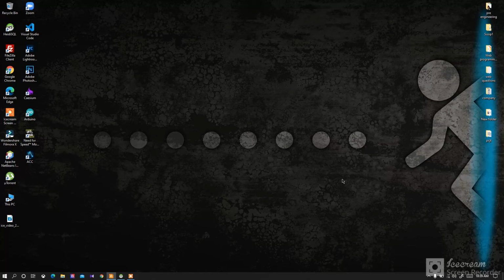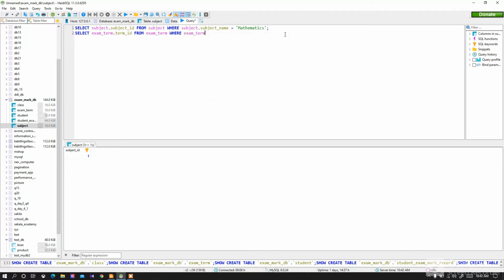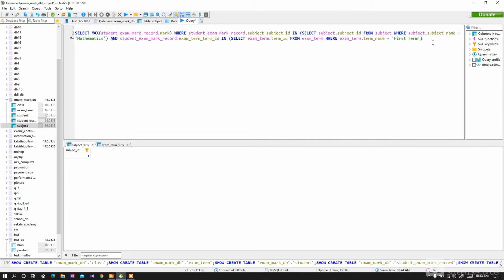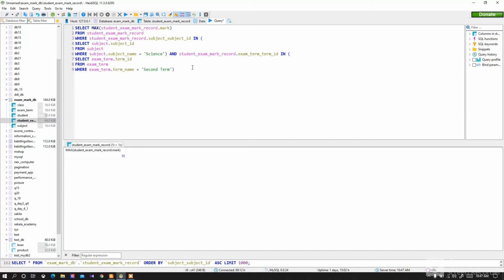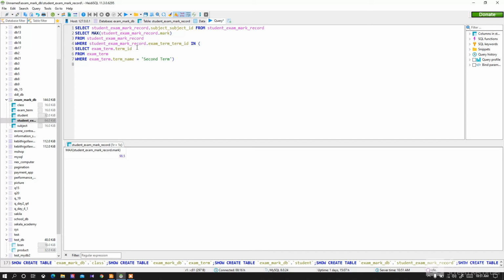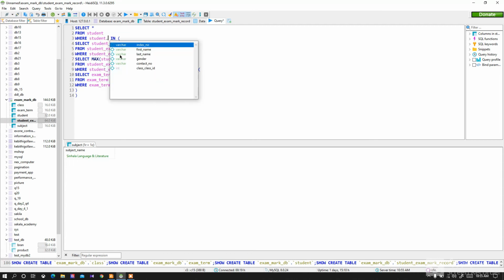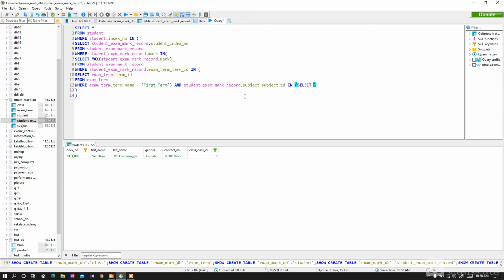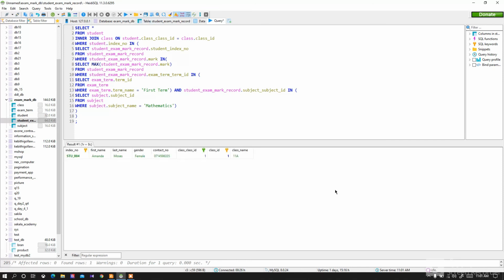DBMS Question Session 21 | 1st Year | Semester 01 | Java Institute | Nidula Gunawardana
Project:  Explain how to use SQL Functions and sub query such as maximum value and minimum value using the given data.